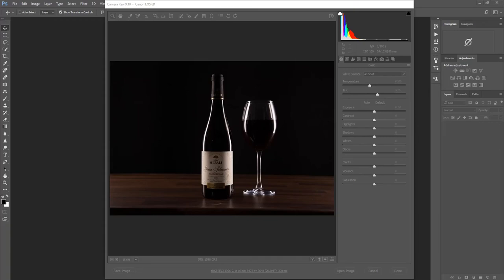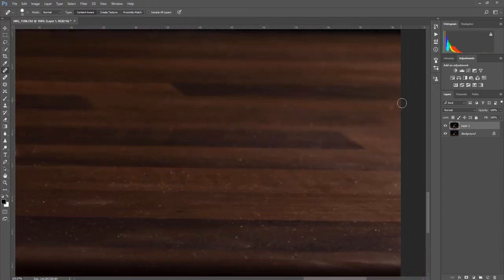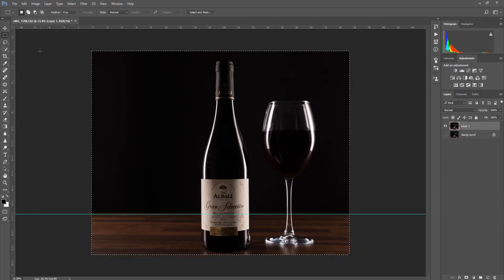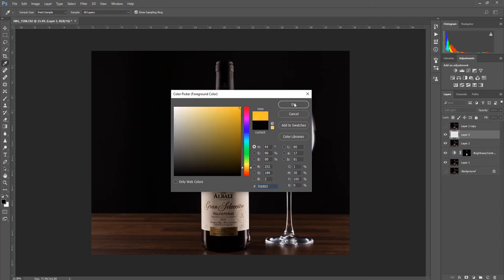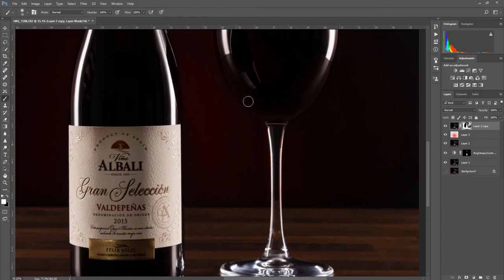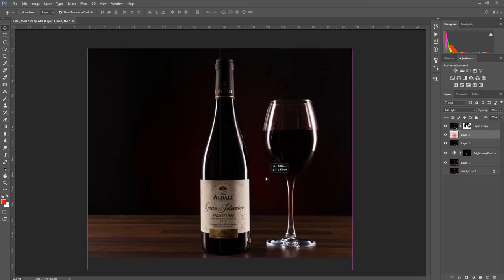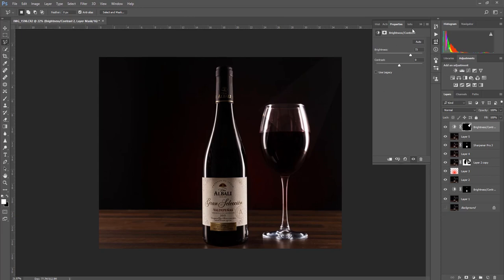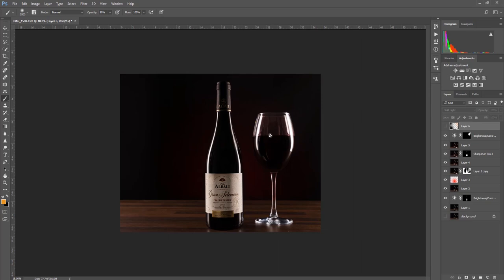Product Shot - Editing the final image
In this video we will covering editing a product image, touching on aspects such as clean up, levels, brightness, lighting changes, adding a background light through to the completed image. The last 5  minutes covers a few lighting change techniques.